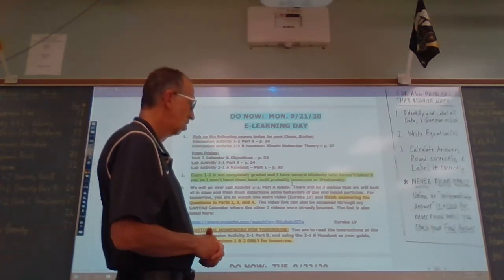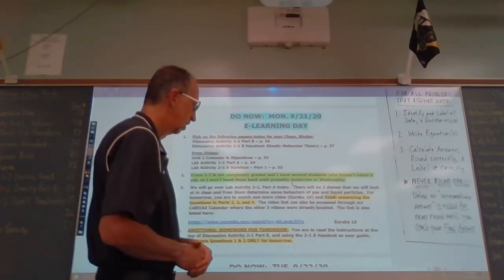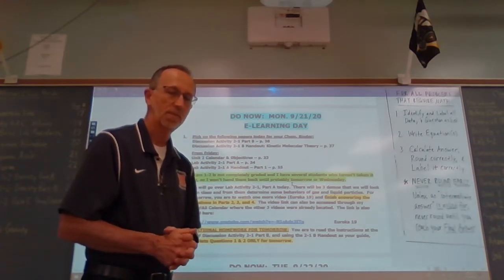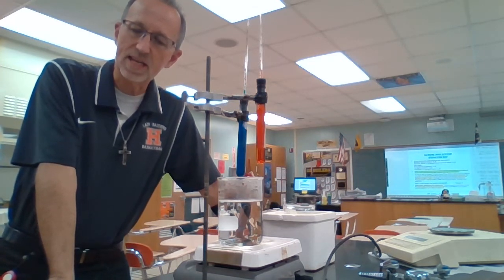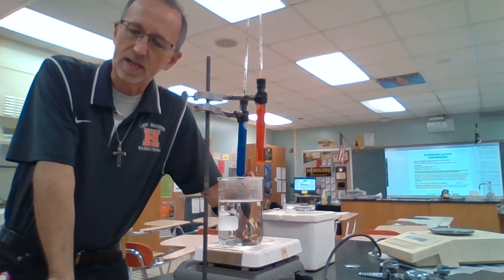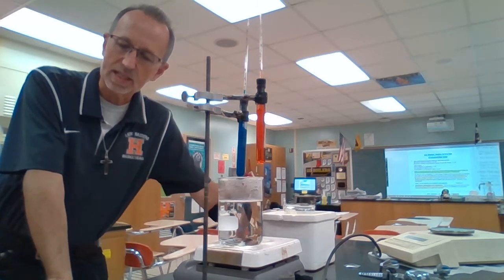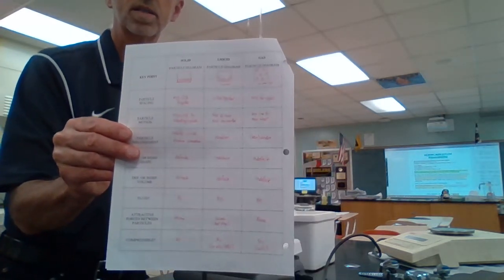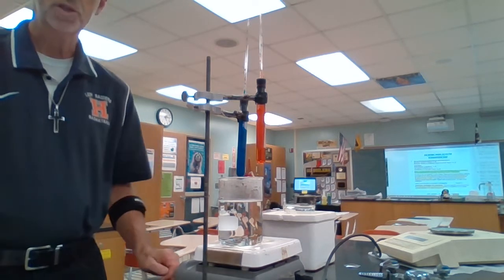H Chem Unit 2 1 1st Lesson Lab Activity 2 1 Part A